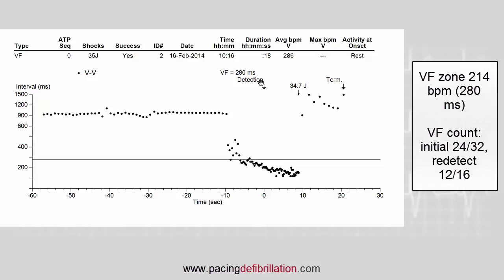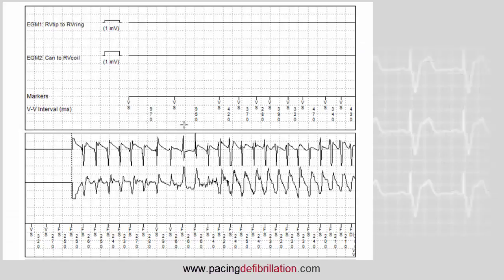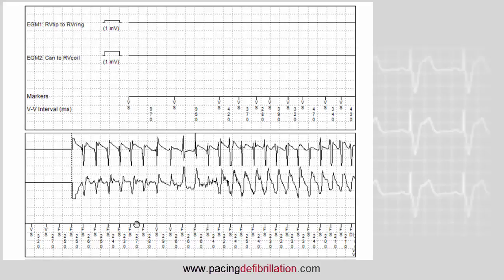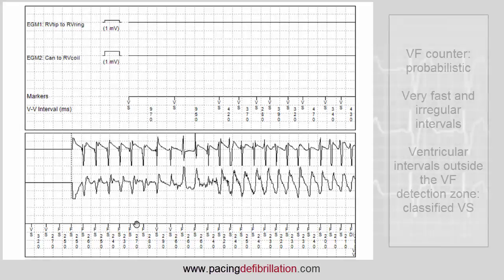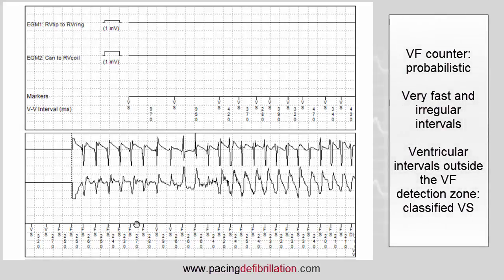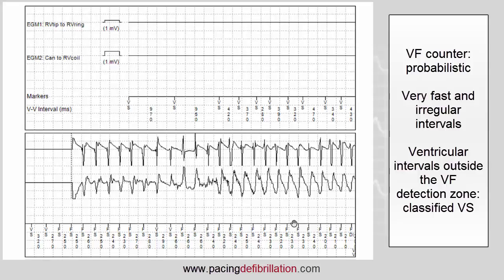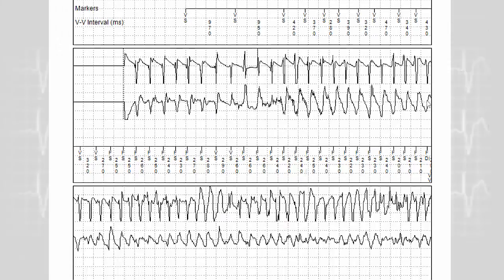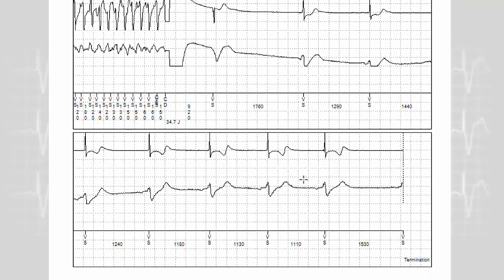Medtronic ICD | 1. Counter | VF counter 2